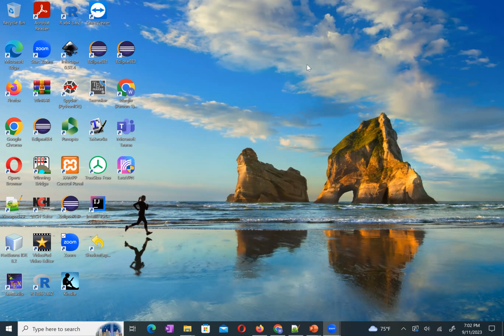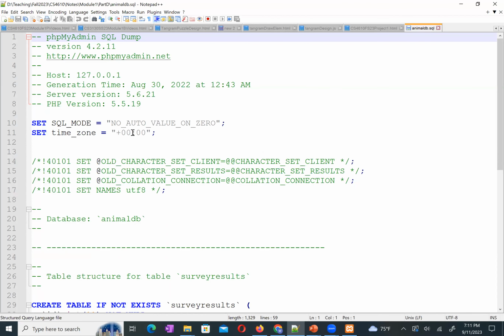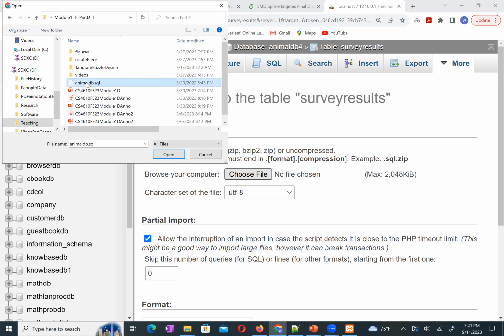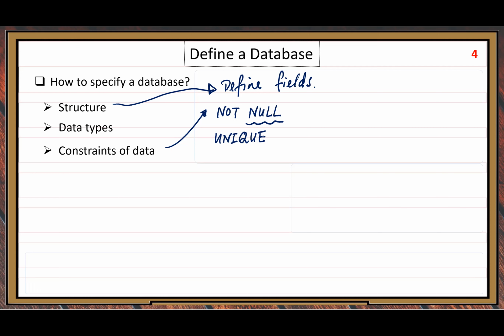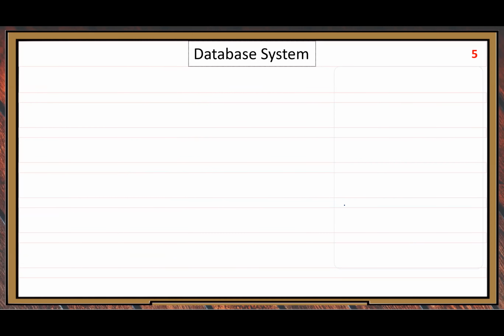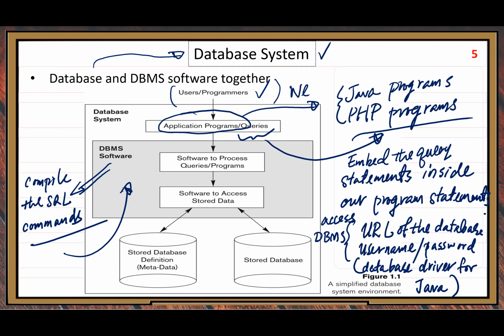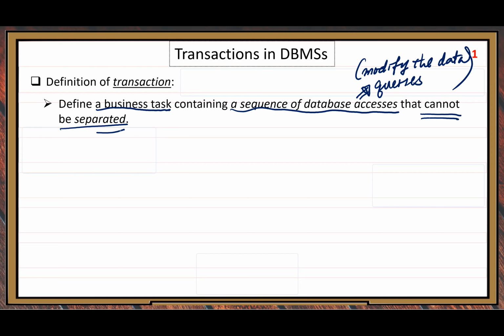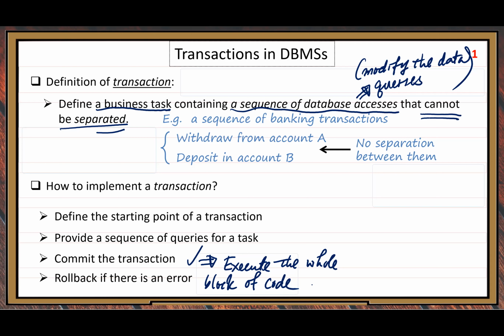CS4610FS23Module2AVideoAll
This video is for teaching at UMSL:  CS4610, Fall 2023, Module 2 Part 2  More On Databases and DBMSs